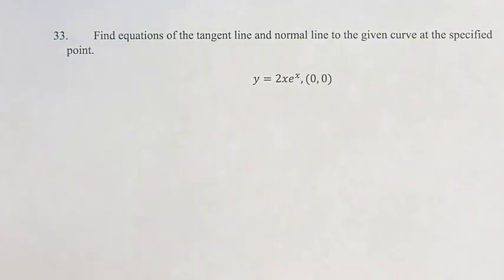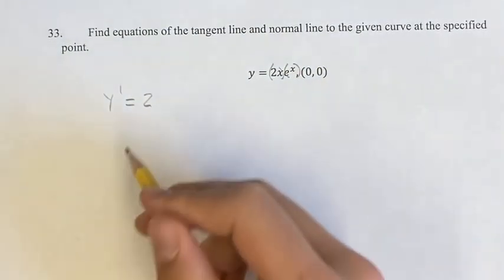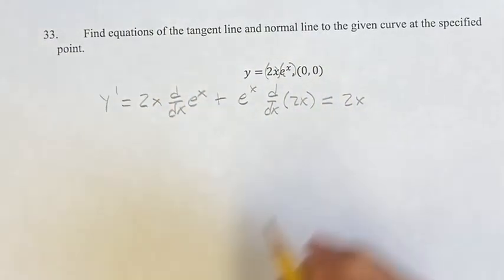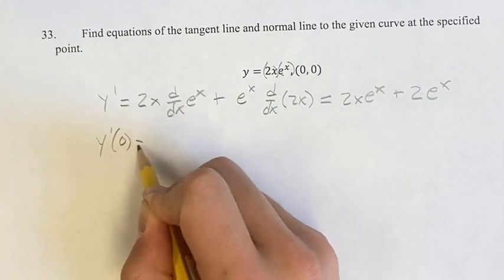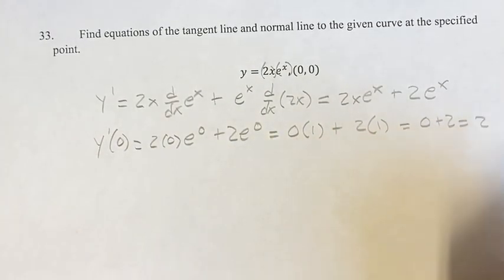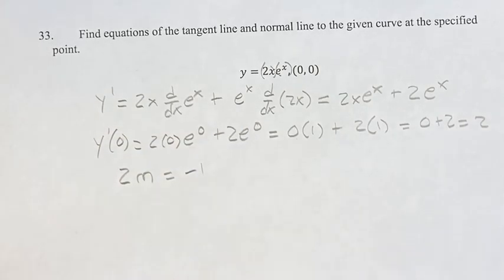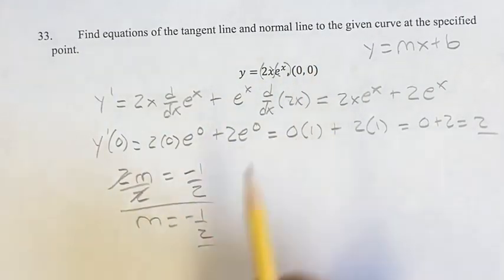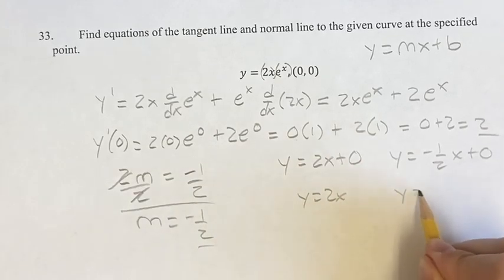33. Find equations of the tangent line and normal line to the given curve at the specified point.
33. Find equations of the tangent line and normal line to the given curve at the specified point.

y=2xe^x,(0,0)

Calculus: Early Transcendentals
Chapter 3: Differentiation Rules
Section 3.2: The Product and Quotient Rules
Problem 33